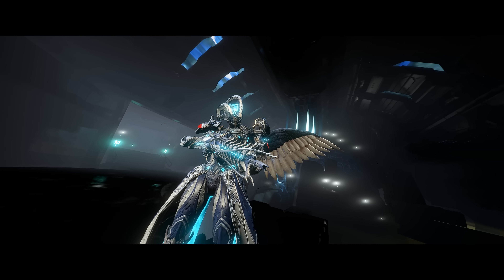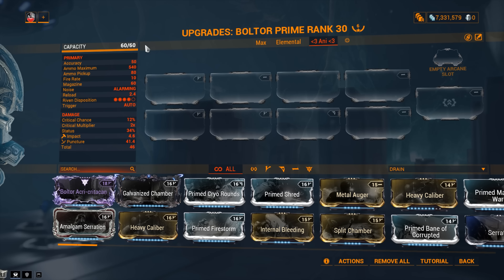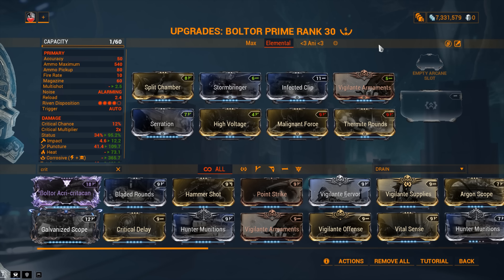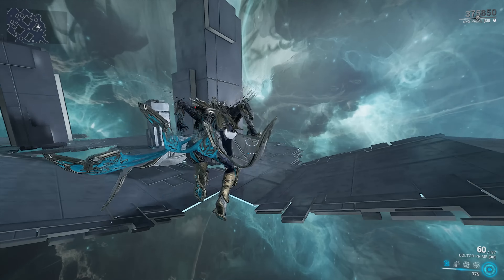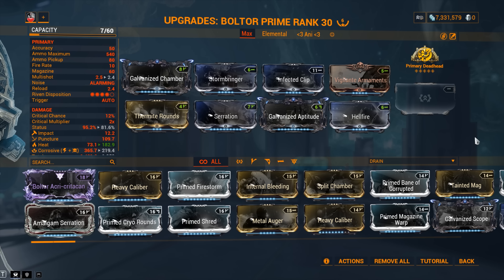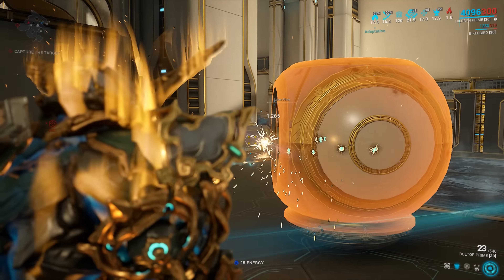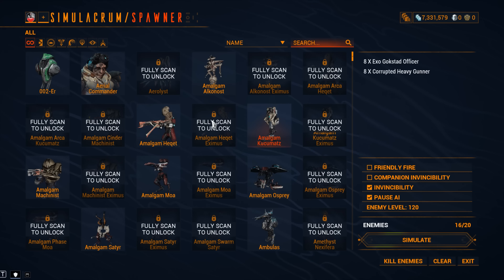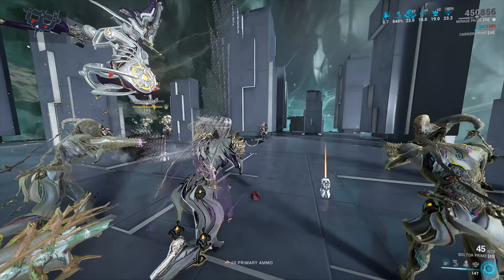Boltor Prime Build 2023 (Guide) - Still Spiking The Opposition (Warframe Gameplay)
Many years have passed since I last visited the big daddy of Boltor weapons, the Boltor Prime. That's mostly because the Meta currently does not favor such a weapon. For a long time all we see is Hunter Munitions and Viral, slash and viral, the usual. In this stale meta can a rough old school weapon still compete? can it get the job done?
Today, we find out together in the full and through build guide!